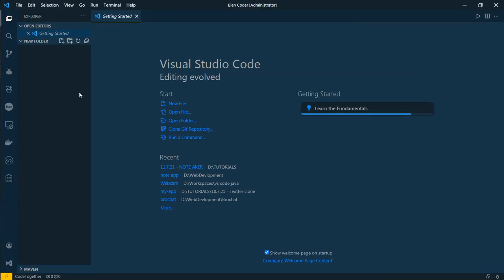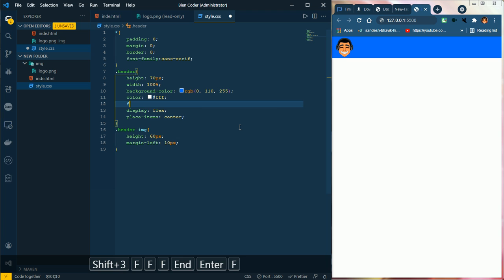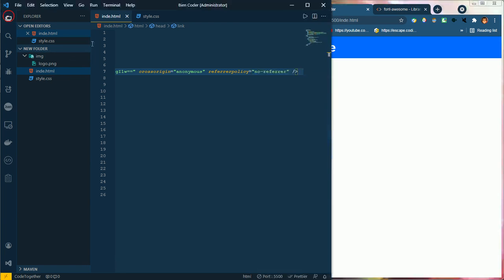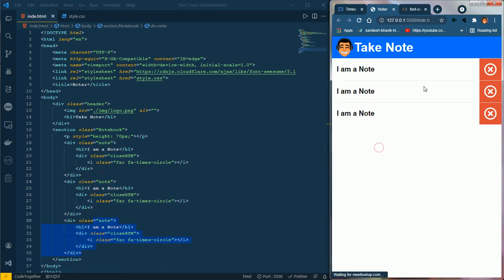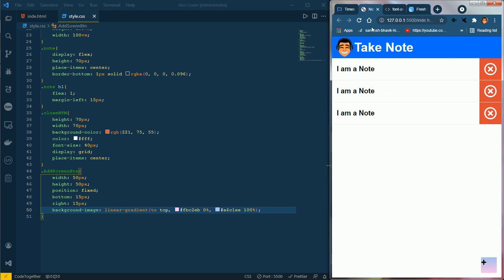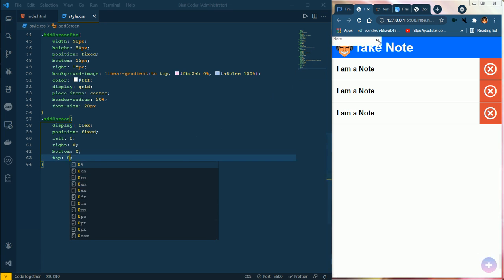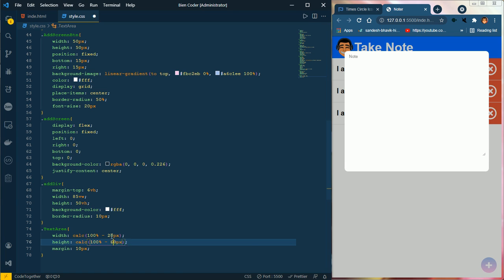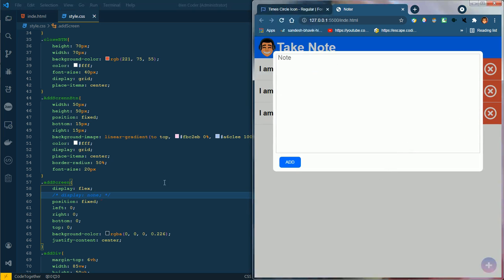Make A Note taking App | HTML | JS | CSS | Bien Coder | Bhavik Khawale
Next part will be up soon